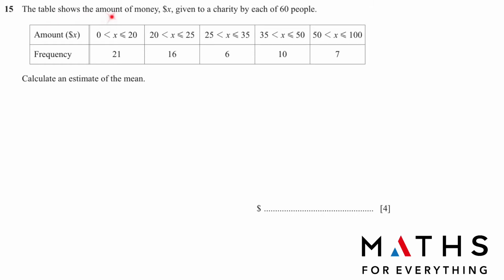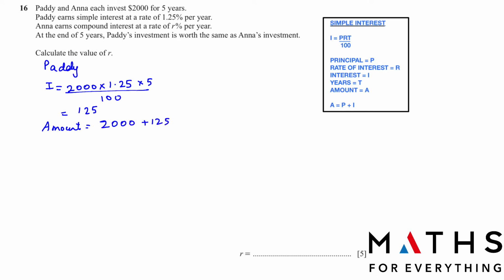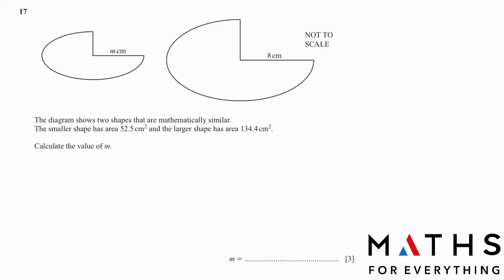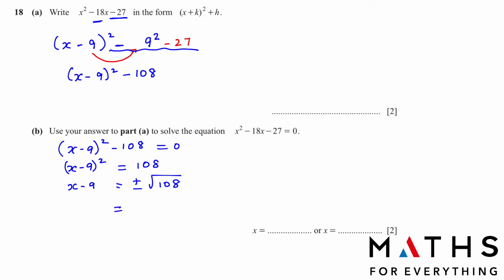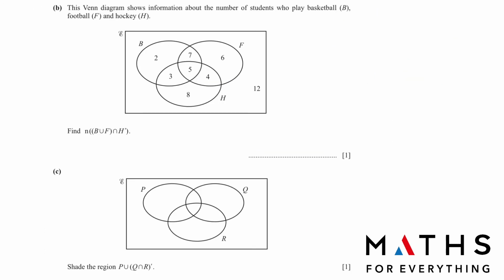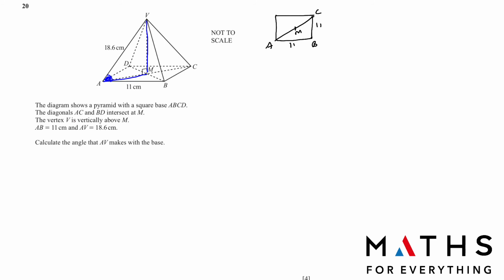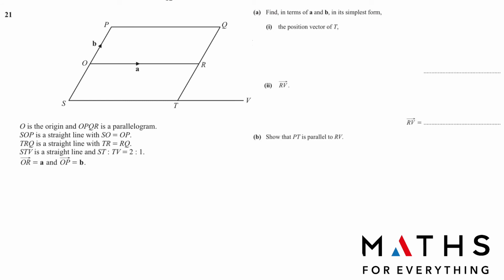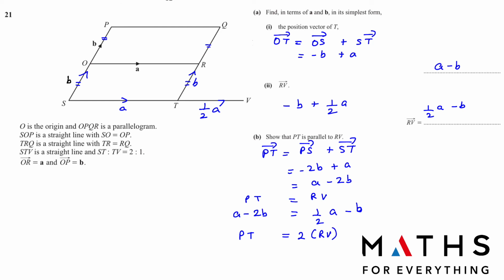IGCSE 0580 MAY/JUNE 2020/23, M/J/23/20 Part-3 MATHS FOR EVERYTHING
IGCSE 0580 Maths Past Paper 2, May/June/23/2020, M/J/23/20 extended is solved from question 15 onwards. I give you guidelines which will help you to get good grades. I also explain the topics while solving the questions. You can practice them for papers 1, 3, and 4 as well and for GCSE. The best way to do IGCSE revision is to solve past papers.